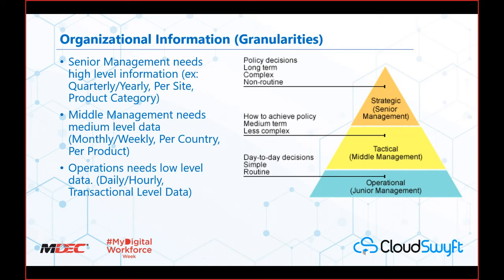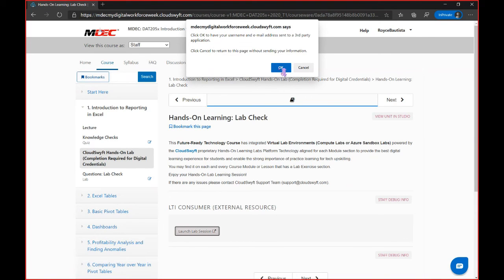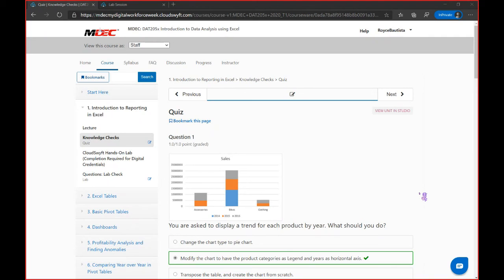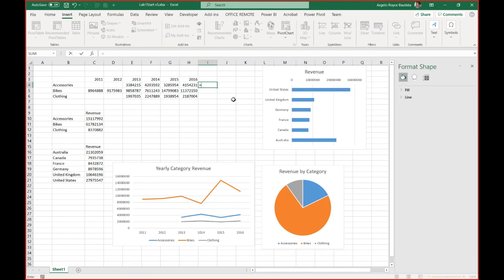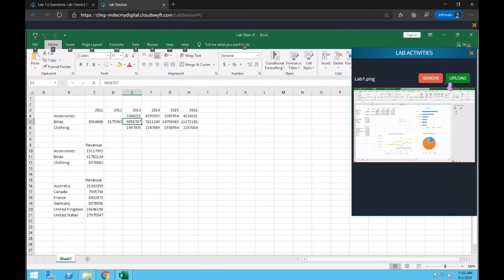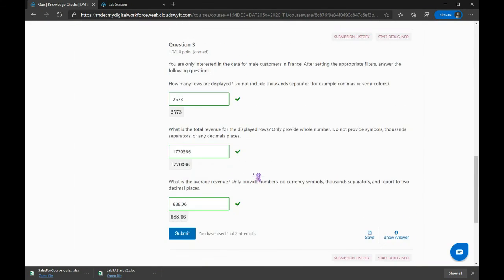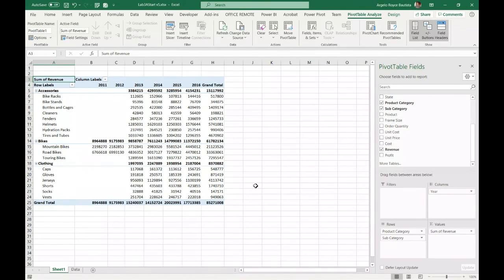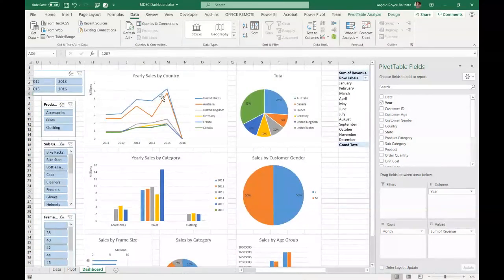CloudSwyft Online Training: Data Analysis Primer Using Microsoft Excel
See the power of Microsoft Excel pivots in action and their ability to summarize data in flexible ways, enabling quick exploration of data and producing valuable insights from the accumulated data. Learn how to create pivot tables from a range with rows and columns in Microsoft Excel.

WHEN: 02 September 2020
Speaker: Argelo Royce Bautista – Microsoft MVP for Data Platform